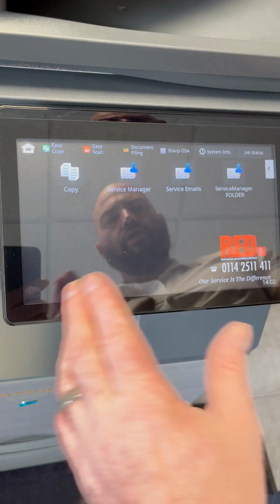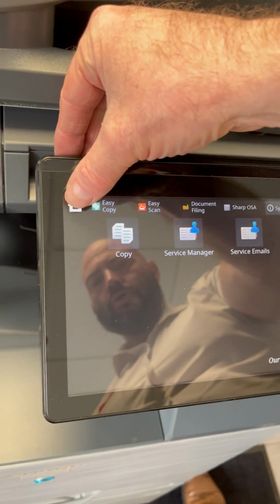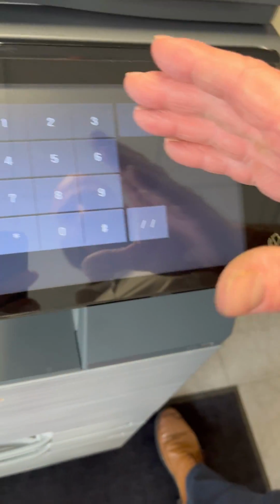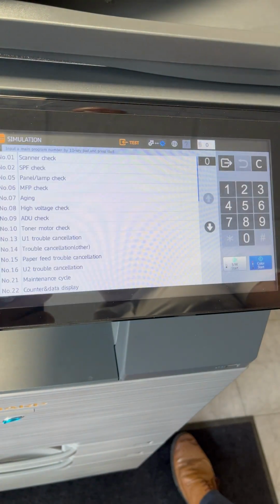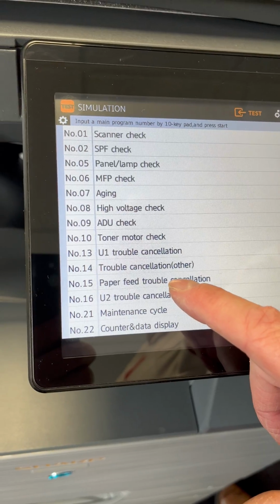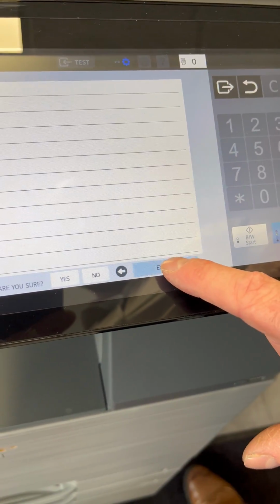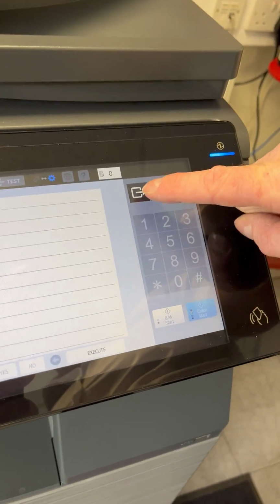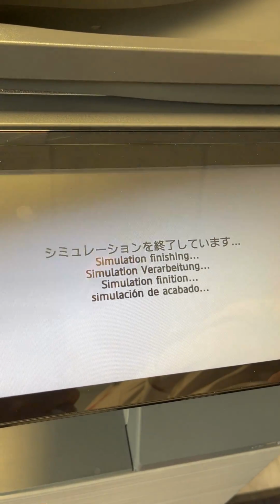Sharp BP F3 error code troubleshoot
Steve from the Red Business Machines Team shows you how to troubleshoot the F3 error code on the Sharp BP range of Multi-Function printers.
See more of our how to videos on redmachines.co.uk/how-to-videos